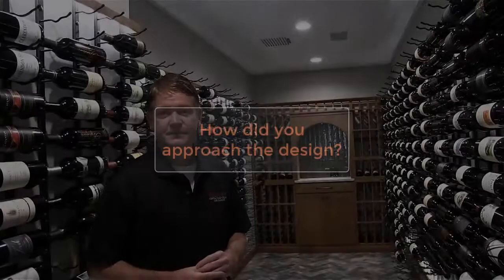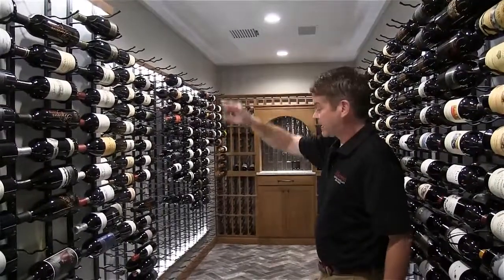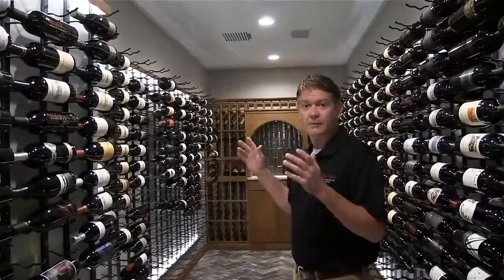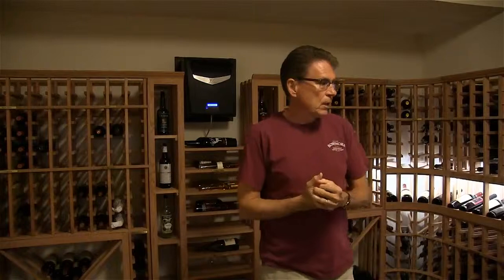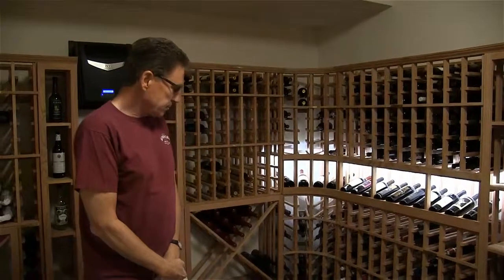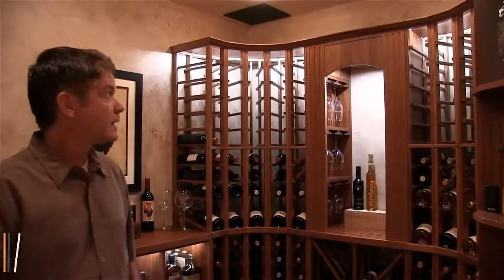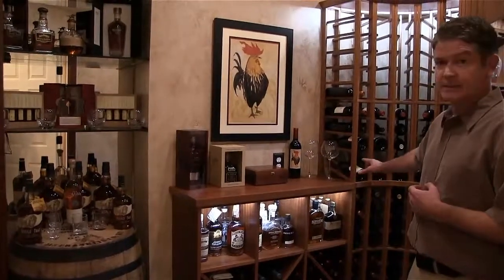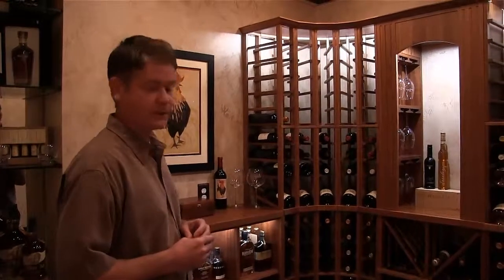Wine Cellar Tour | Wine Cellar Design Inspiration and Ideas | Harvest Wine Cellars & Saunas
Learn more about how we approach wine cellar designing. Get a quick in-depth look at how the owners and the designer tackle wine cellar design approach.

Video Timestamp

0:13 Label Forward Metal Racking from VintageView
2:00 Wooden Wine Racking in a Traditional Wine Cellar
3:46 Wooden Wine Racking with Optional Whiskey Display and Decor

Harvest Custom Wine Cellars and Saunas
1509 Palmyra Avenue
Richmond, VA 23227

100 International Drive, 23rd Floor
Baltimore, MD 21202